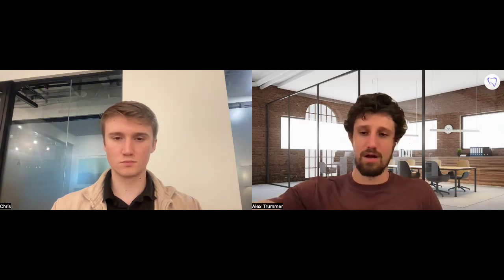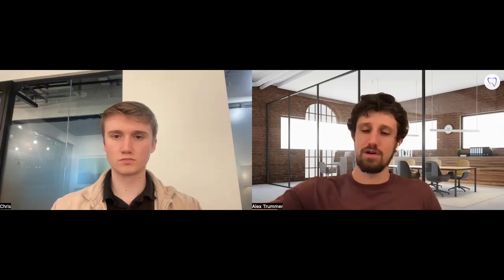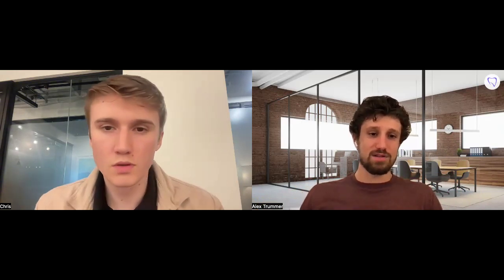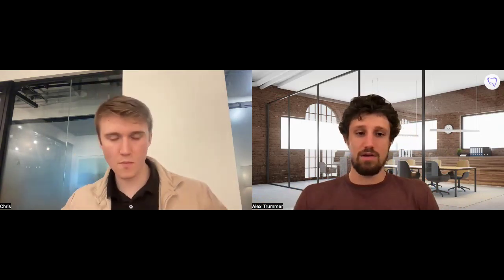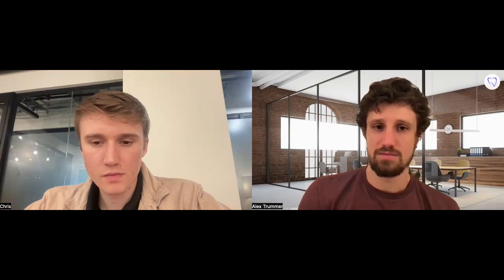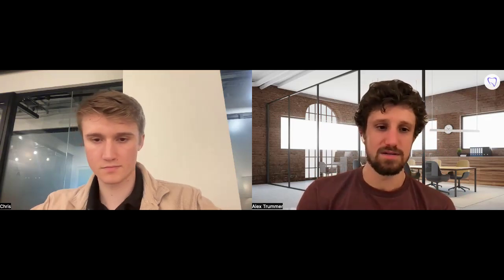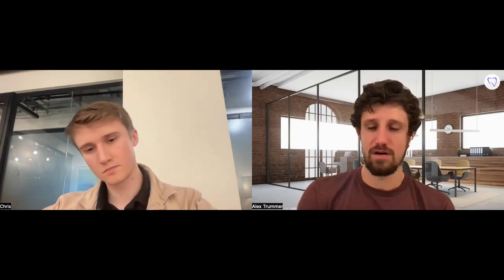What Is Going On With Hamza Ahmed?!